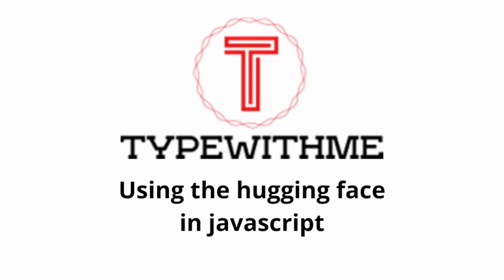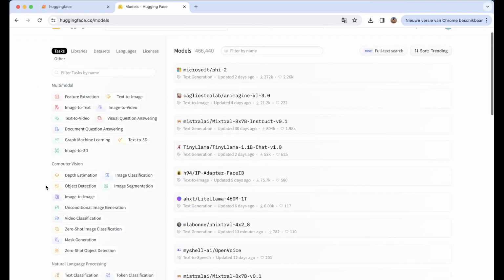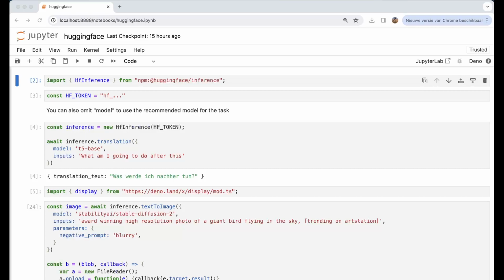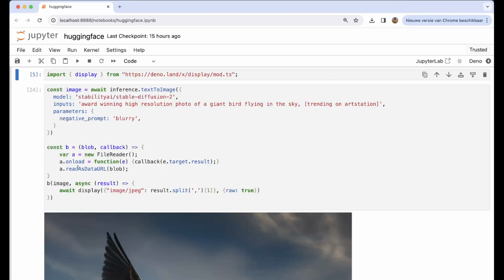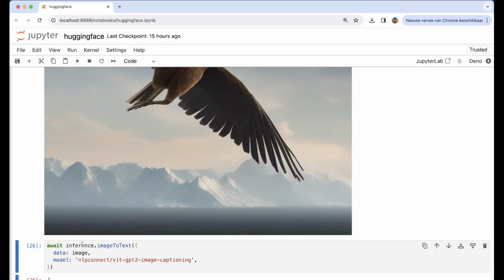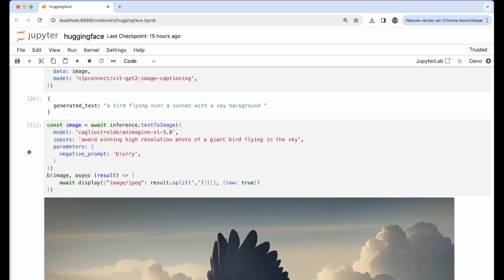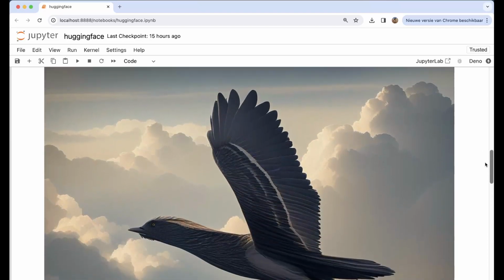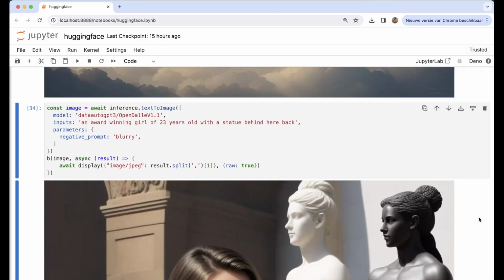Using the hugging face models in javascript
Using the hugging face models in javascript is a fun way to play around with models that are avaliable on the platform of the hugging face. In this video I show you some funny examples of some models and how to use them.